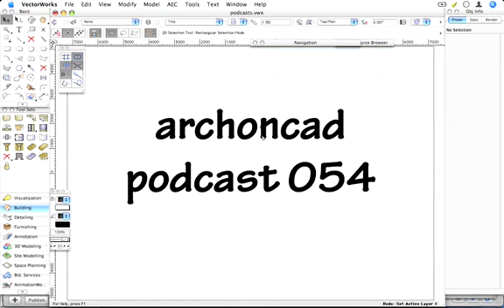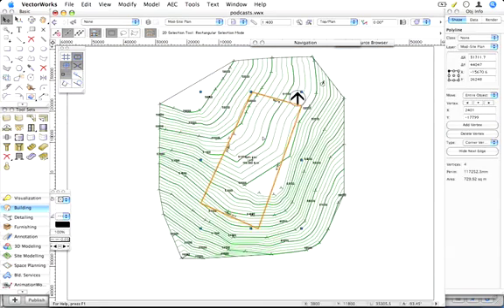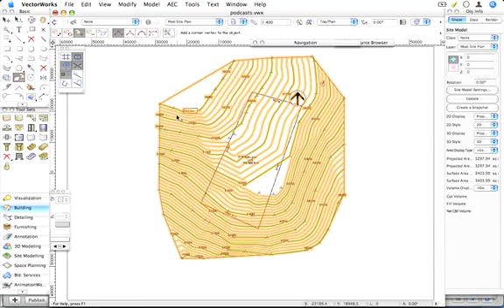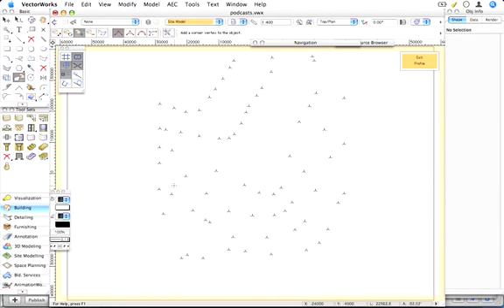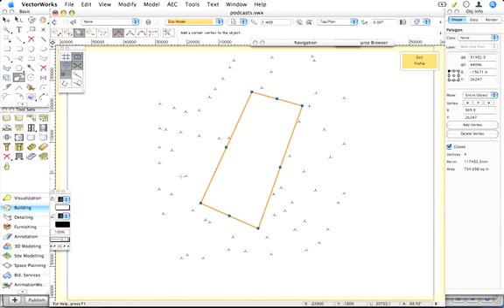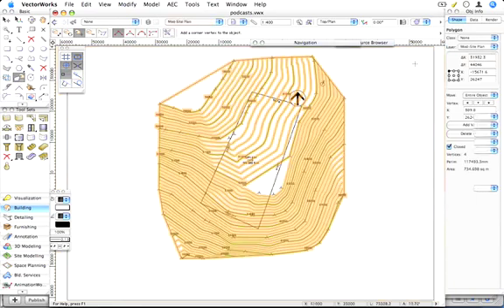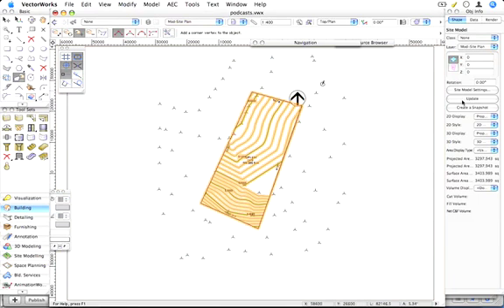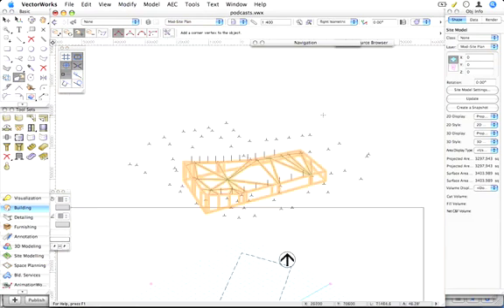054 Editing The Extent of a Site Model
this podcast shows you how to edit the area of your site model